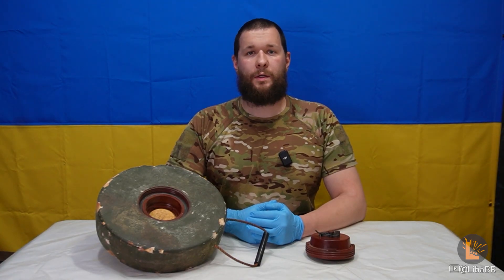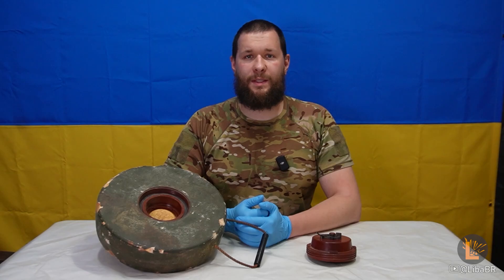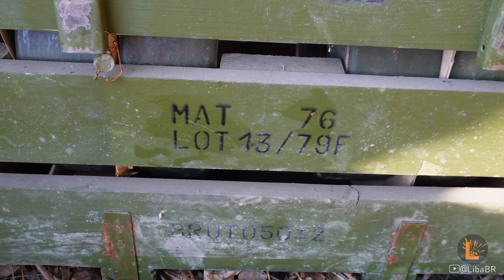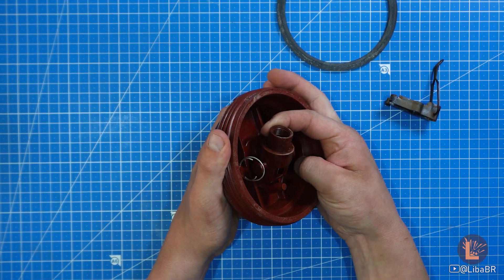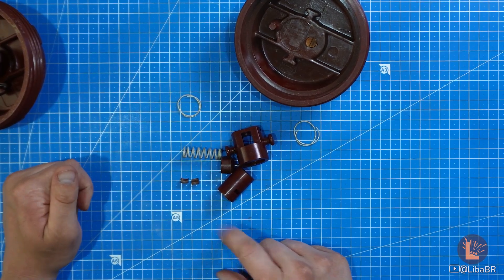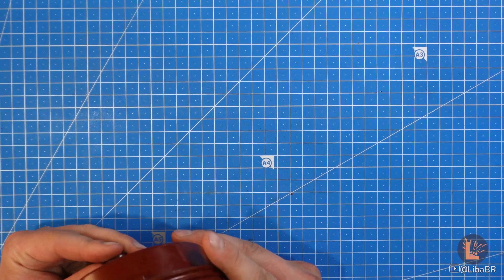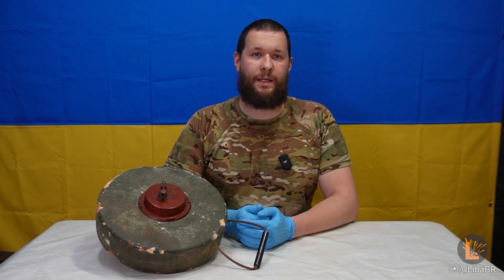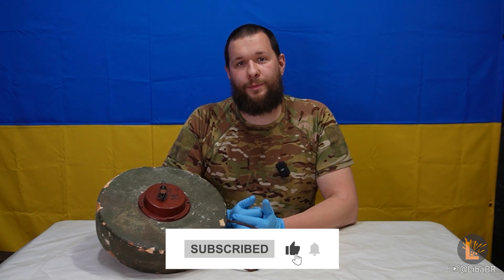MAT-76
Румунська без корпусна міна MAT-76 та про підривник P-62, аналог МВ-62

Зміст:
00:00 Початок
00:35 Про MAT-76
01:13 Будова
02:36 Ящик MAT-76
03:00 Будова та принцип роботи підривника P-62
12:41 Особливості застосування
13:10 Про небезпеку підривників P-62